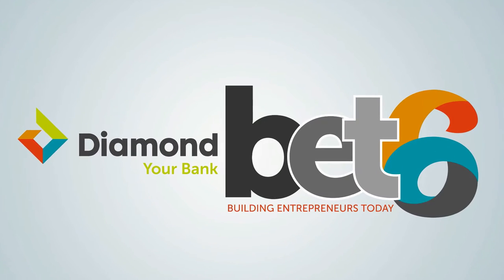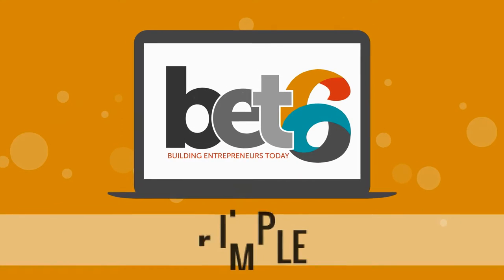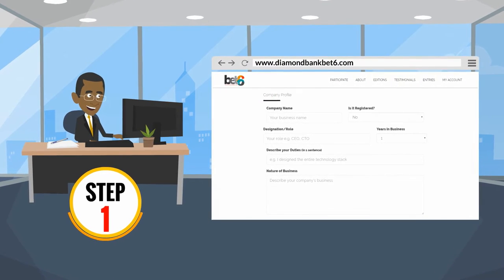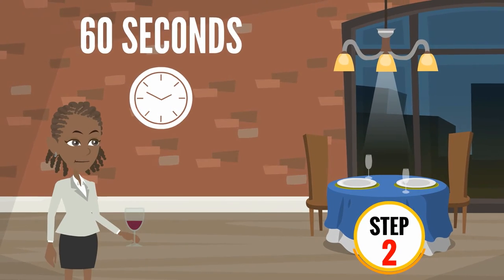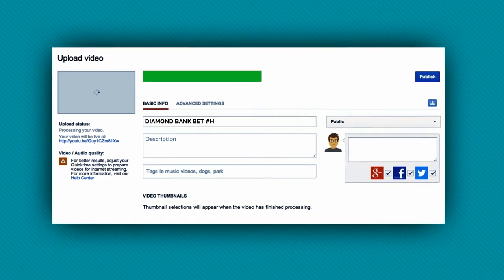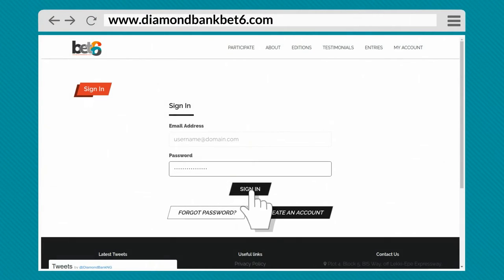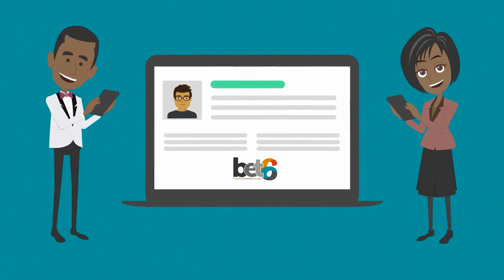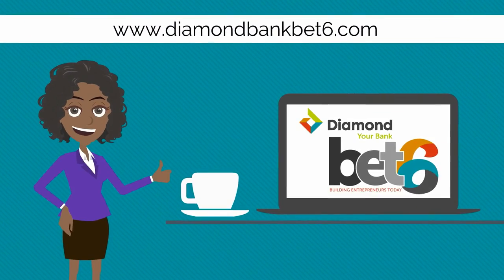DiamondBank BET Season 6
Register Your Business Idea!